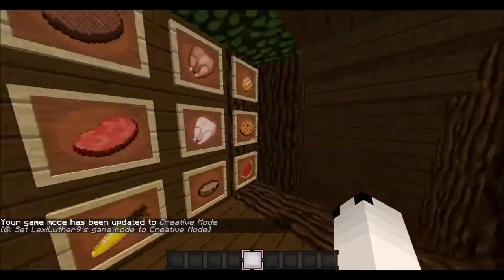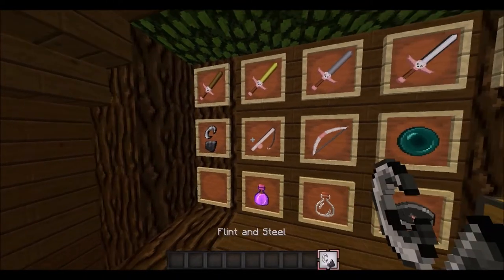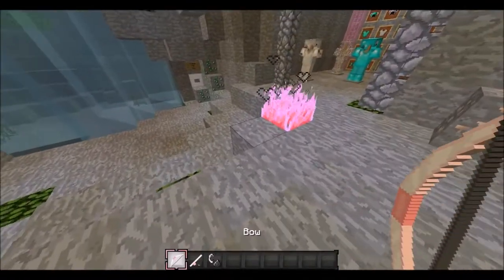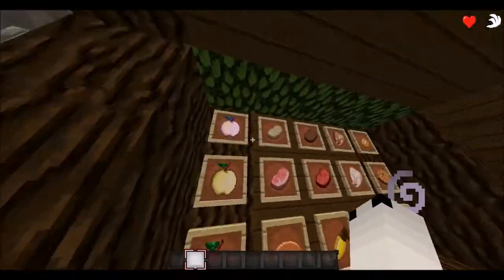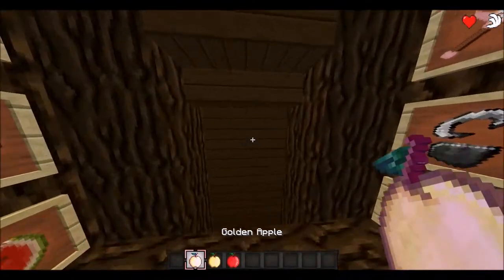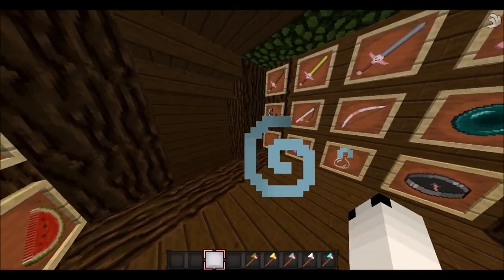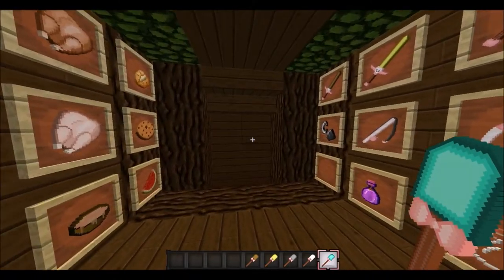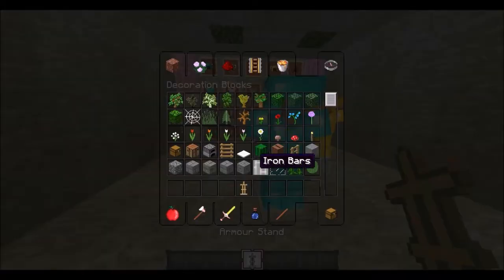Lexi's Pink Pack! Texture Pack Showcase!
The download link is in the download tutorial in my texture pack showcase playlist!

Apples base texture (I changed them a bit) by KorriPocky
Armor base (I changed them a bit) by Infinite 32x